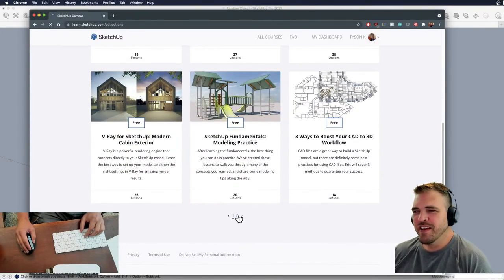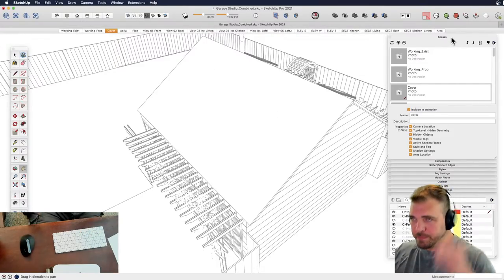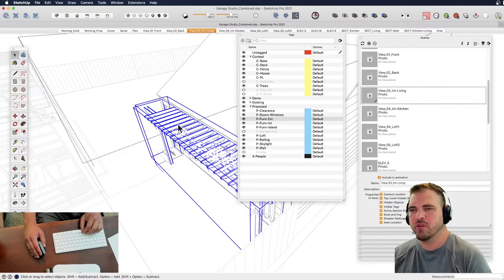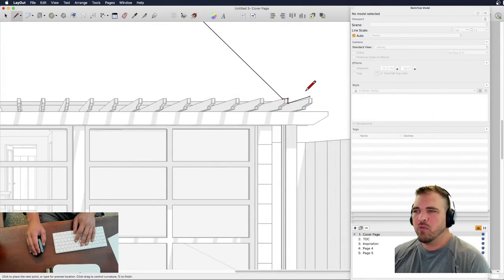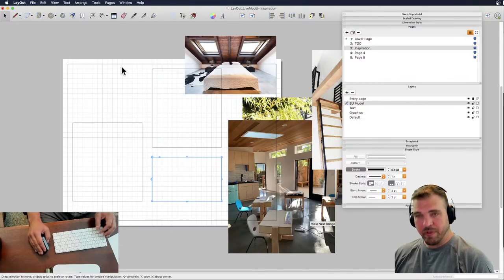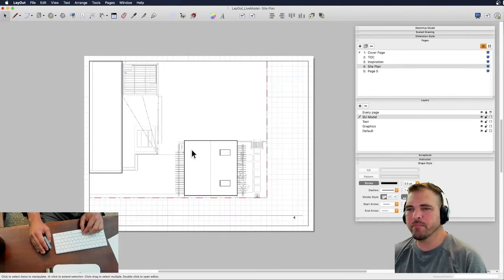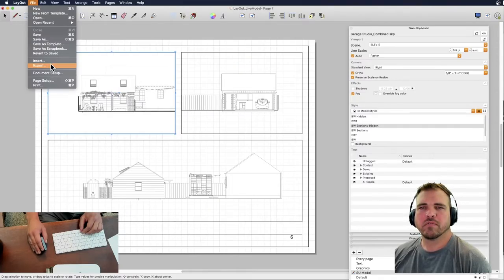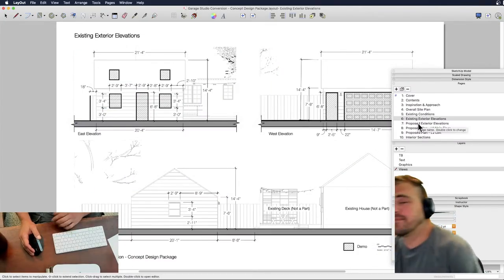Learning LayOut Live with Tyson!